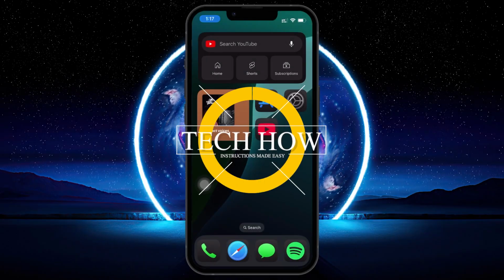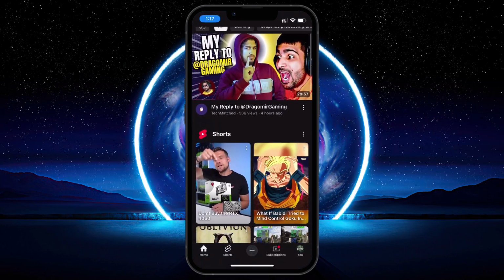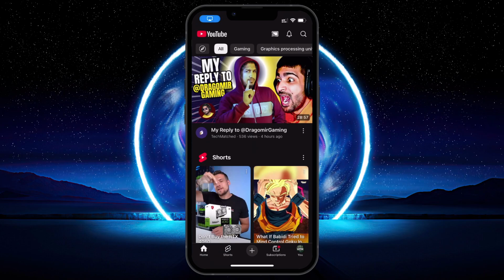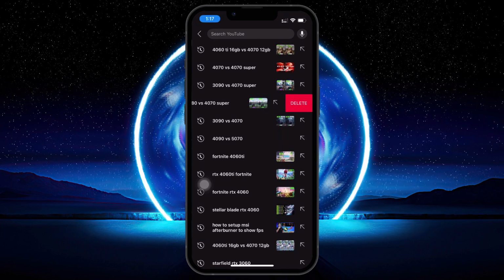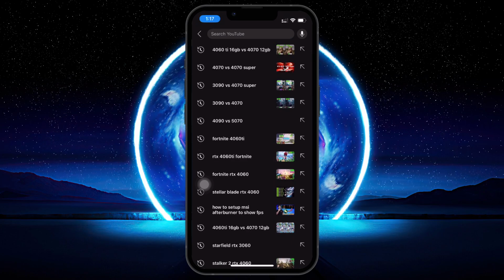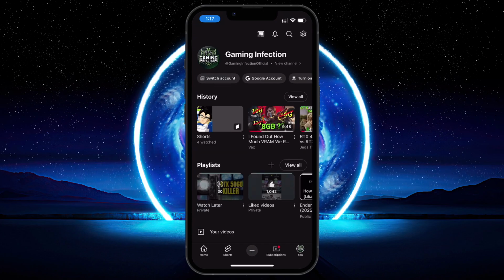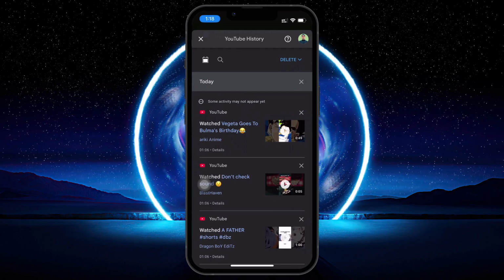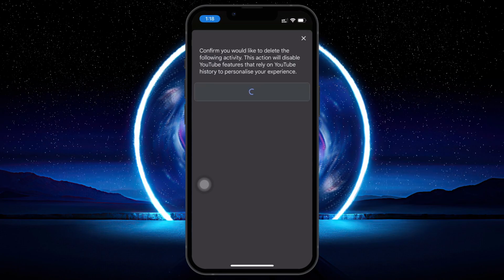How To Delete Search History on YouTube - Tutorial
Delete Your YouTube Search History: Quick & Easy Guide! 🔍🗑️

In this tutorial, learn how to delete your YouTube search history on the mobile app. Whether you want to remove individual searches or clear your entire history for privacy, we walk you through both quick and advanced methods. Clear your search suggestions and reset your recommendations in just a few taps using your Google account settings.